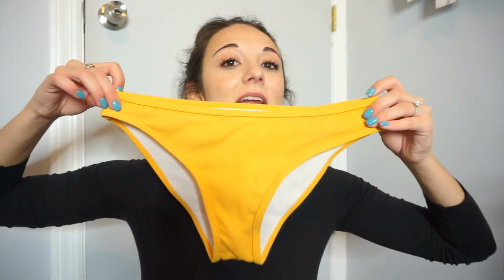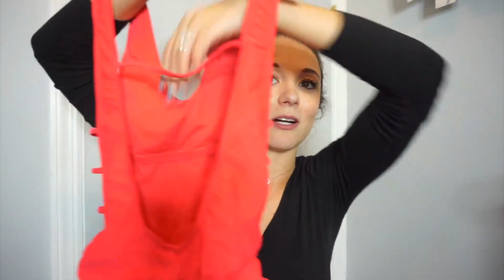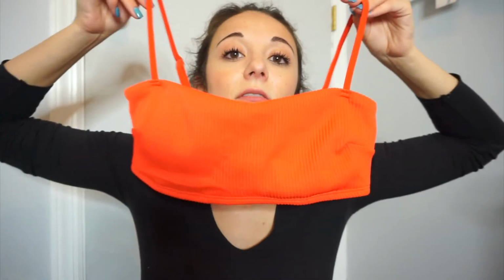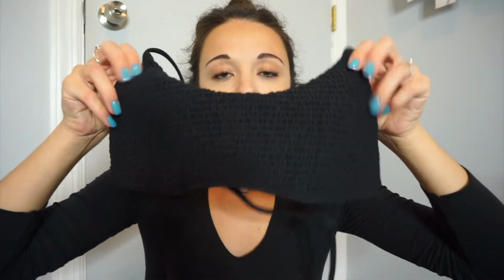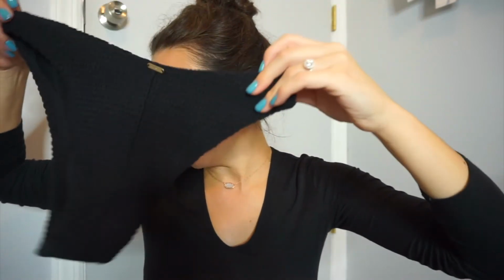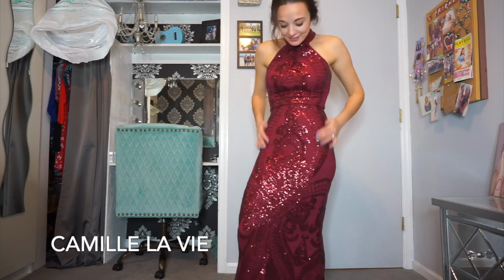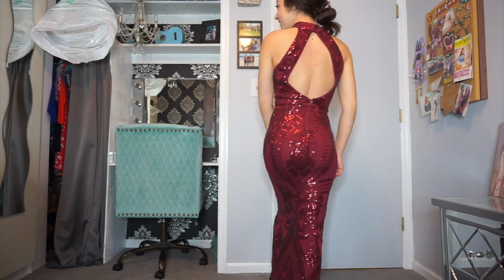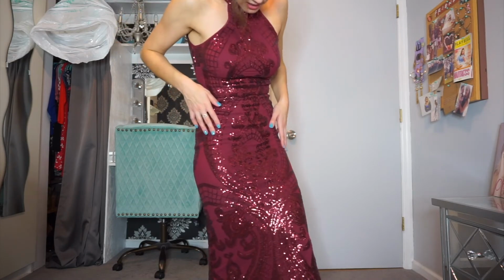HONEYMOON STYLE HAUL | Shein, Zaful, Forever 21, Etc.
ONE more month til I DO ! Can you tell I'm a little excited?! Watch as I try on all my outfits for my honeymoon next month! Let me know your faves below. xoxoxooxxxx

ATTN: My channel name and Instagram name have changed to LiftWithEm

@ emily_lieb